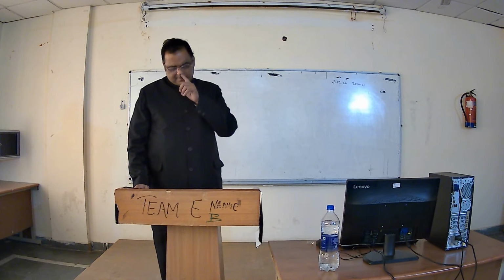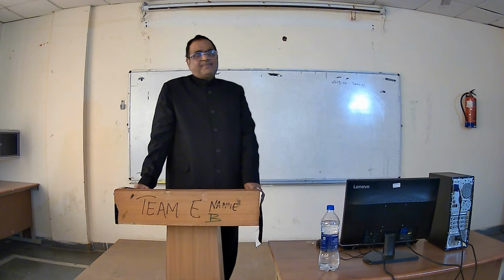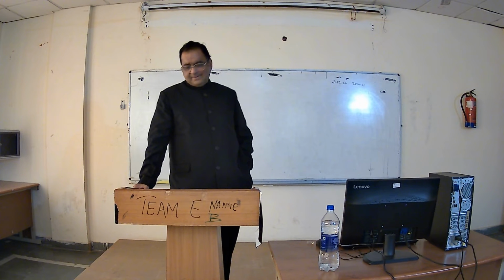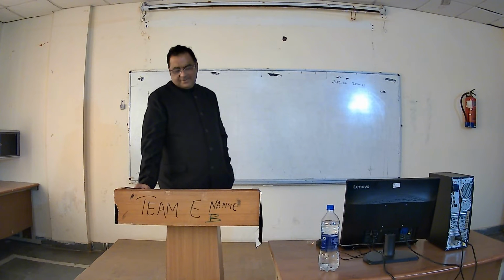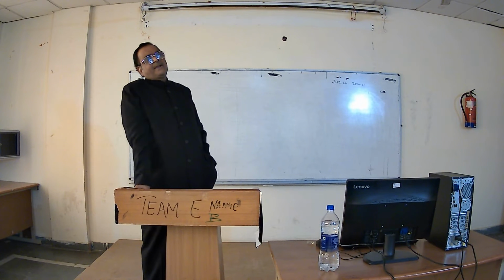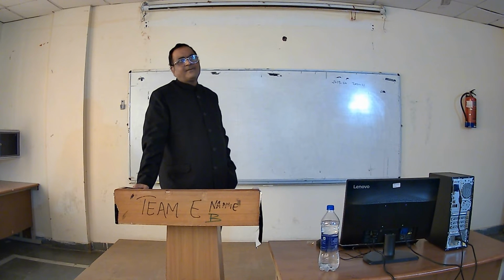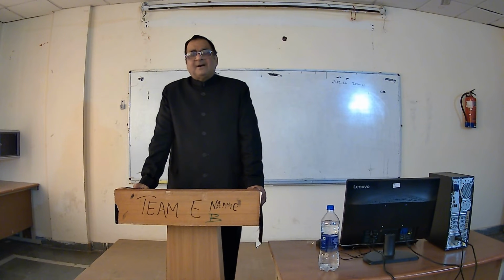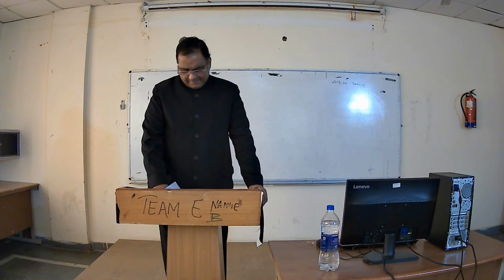Cost Volume Profit Analysis | School of Business Management | CSJMU Kanpur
Topic: Cost Volume Profit Analysis
Lecture by: Prof. Rakesh Chandra Katiyar